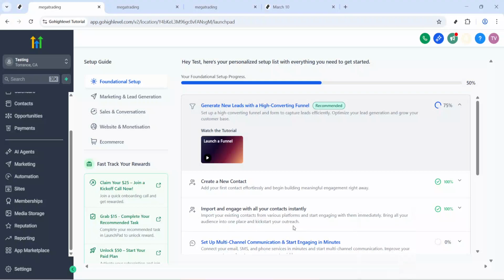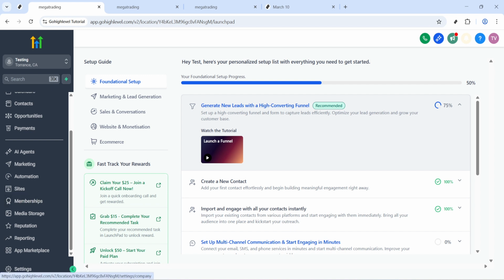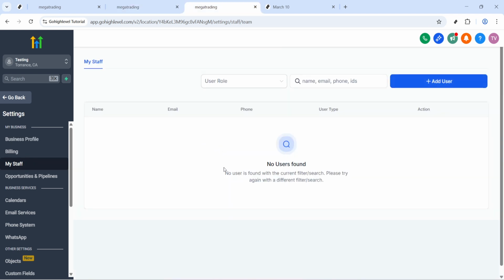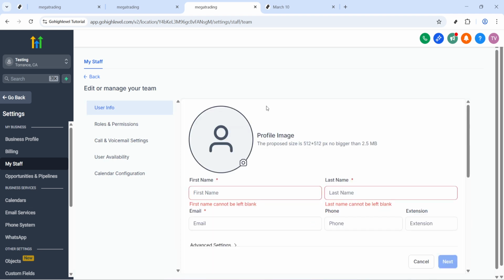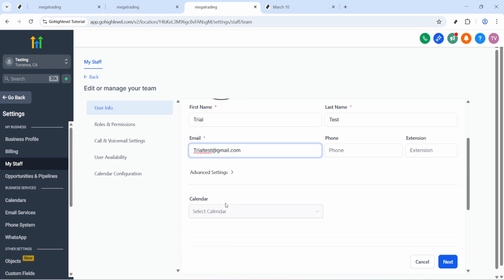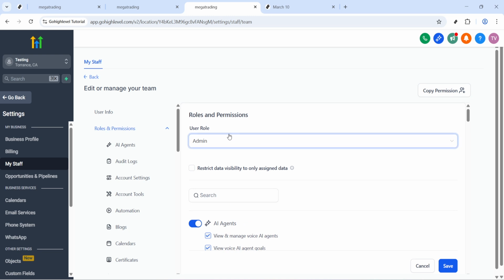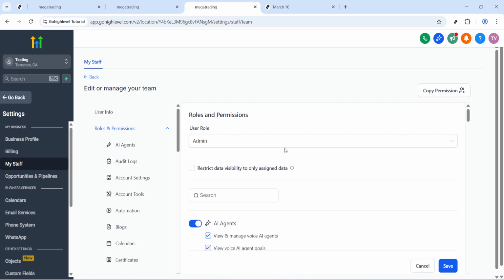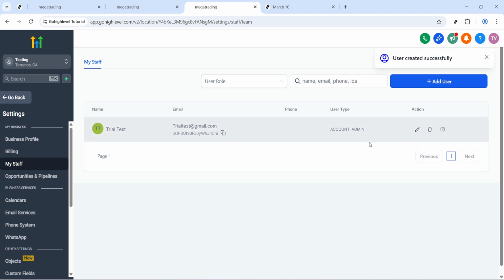How to Add and Manage Users in GoHighLevel Step by Step (Step By Step 2026)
How to Add and Manage Users in GoHighLevel Step by Step

In this video, I show you how to add and manage users in gohighlevel, how to add users in gohighlevel, how to add tags on gohighlevel, how to add tags on gohighlevel full guide, manage users gohighlevel, gohighlevel step by step tutorial, add users gohighlevel 2026, how to use gohighlevel, how to setup gohighlevel community, how to customize gohighlevel sidebar, how to learn gohighlevel, how to upload logo to gohighlevel, highlevel step by step tutorial, how to set up the perfect gohighlevel saas demo